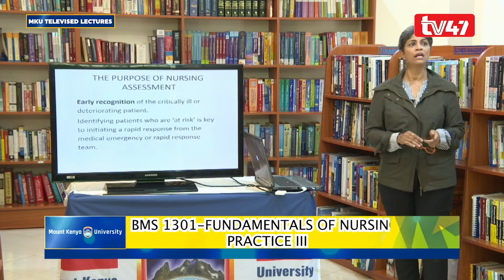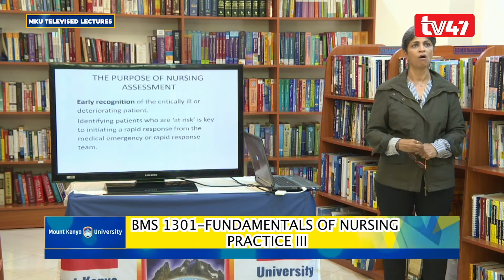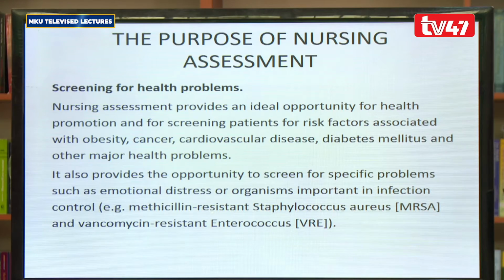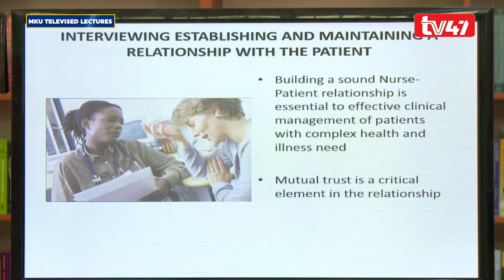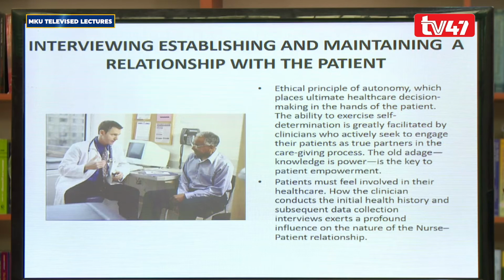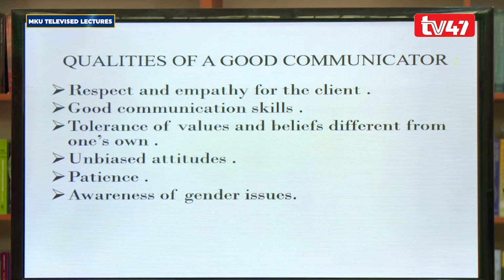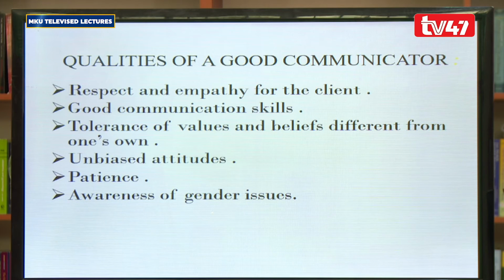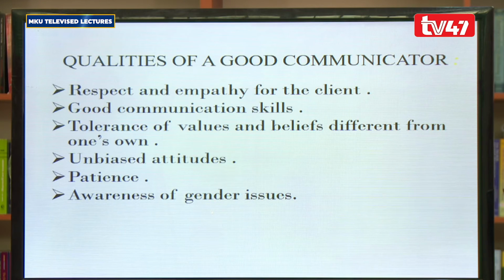BMS1301: Fundamentals of Nursing Practice III (Health Assessment)